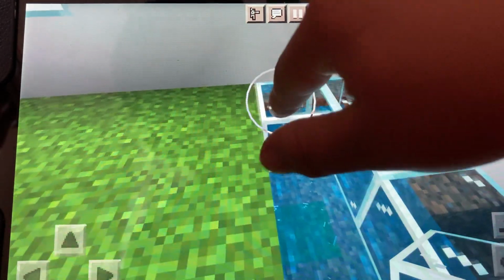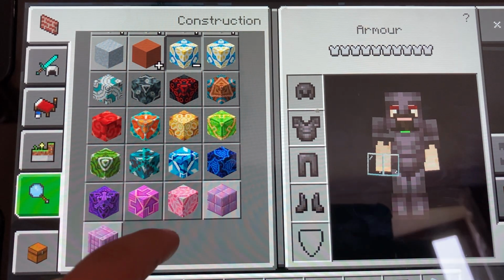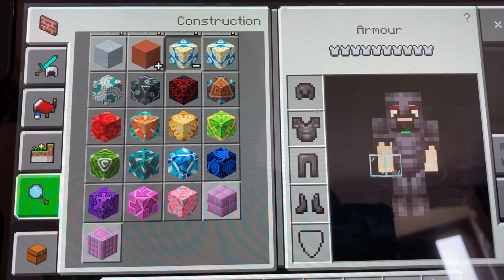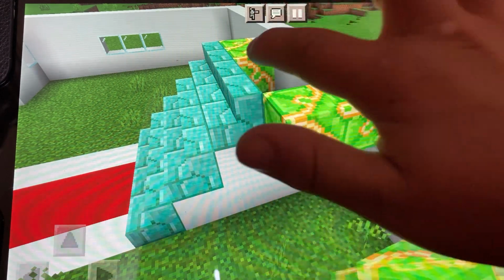Minecraft Episode 2